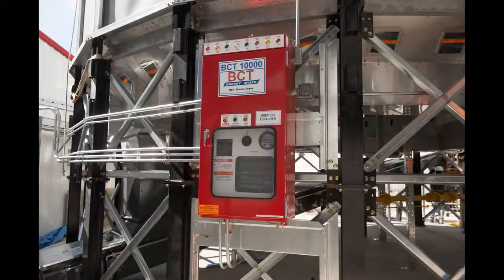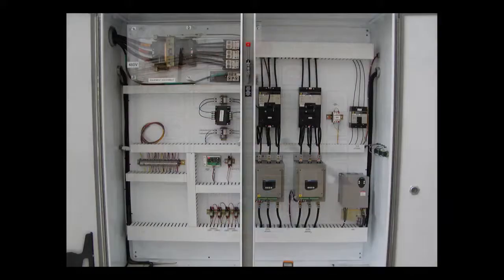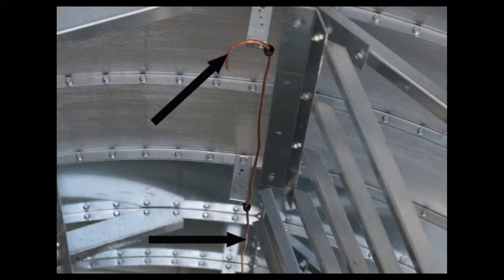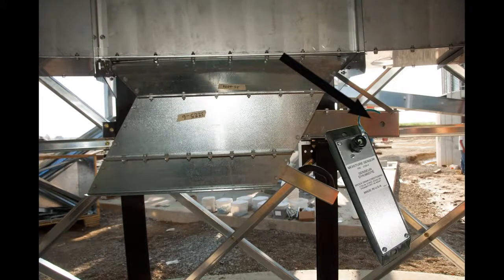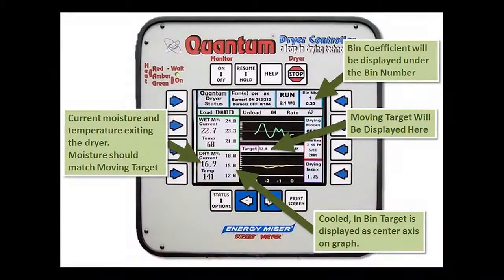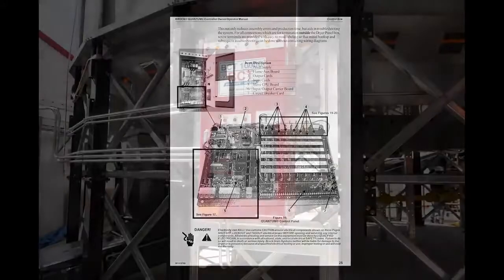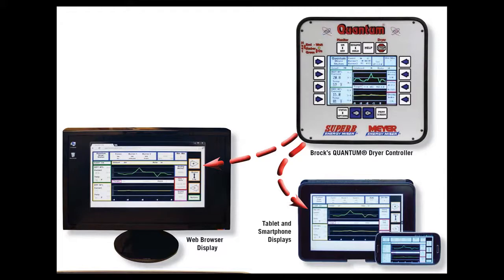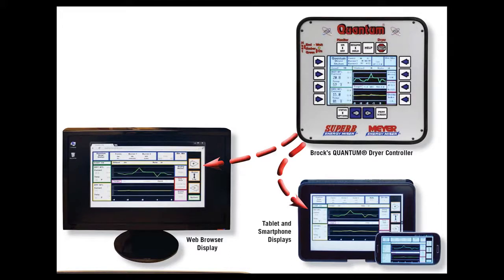Brock Commercial Tower Dryer - Quantum Controller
Brock's continuous-flow BROCK® Commercial Tower Grain Dryer offers drying capacities ranging from 2,500 to 10,000 bushels (63.5 to 250 metric tons) per hour. This Brock grain dryer incorporates some of the best qualities of Brock’s proven MEYER ENERGY MISER™ Tower Grain Dryers while also adding some new features.

The Brock commercial dryer design focuses on top quality and energy-efficient grain conditioning as well as offering user conveniences.

Chapters:
0:00-0:09 - Introduction
0:10-0:25 - Increase or Decrease Plenum Temperature or Discharge Rate
0:26-0:36 - AC Drive
0:37-0:50 - Electronic Modulating Valve
0:51-1:00 - Wet Moisture Capacitor Sensor
1:01-1:09 - Dry Moisture Capacitor Sensor
1:10-1:22 - Testing Process
1:23-1:33 - Full Heat Moving Target
1:34-1:50 - On-Screen Manual
1:51-2:38 - Remote Web-Based Monitoring